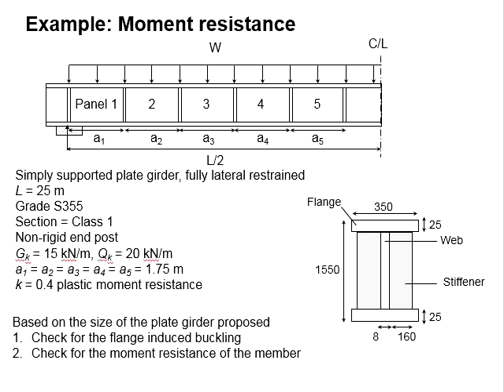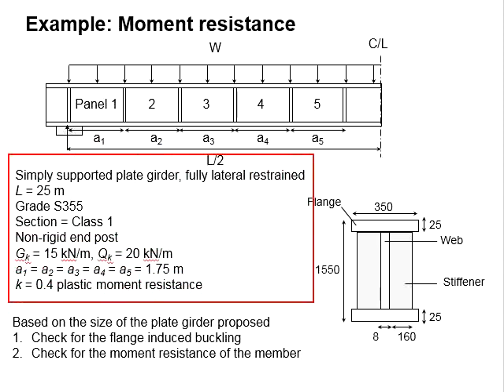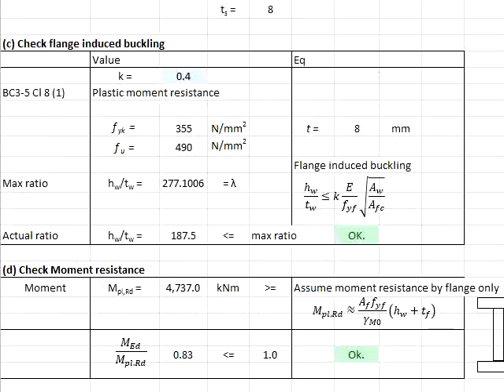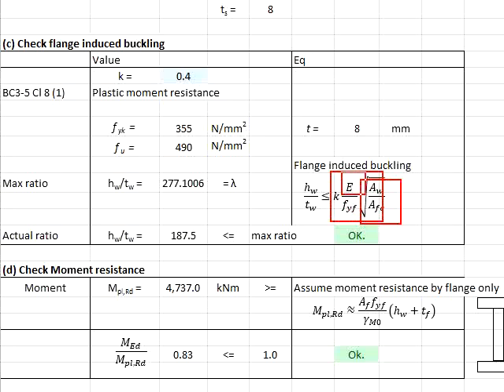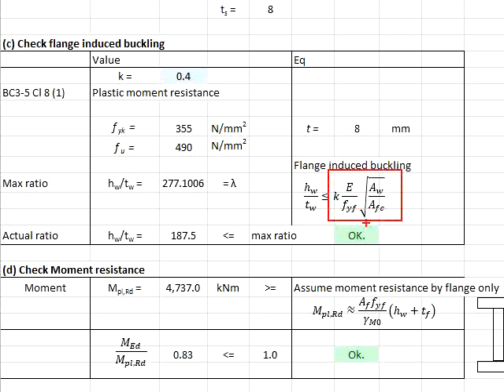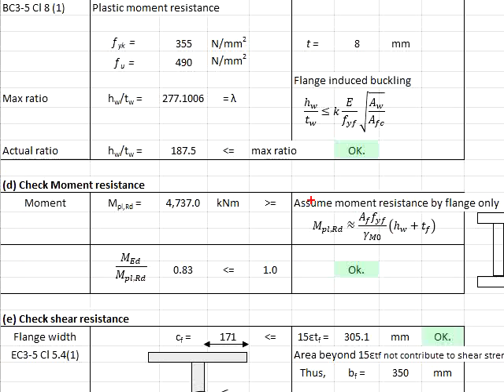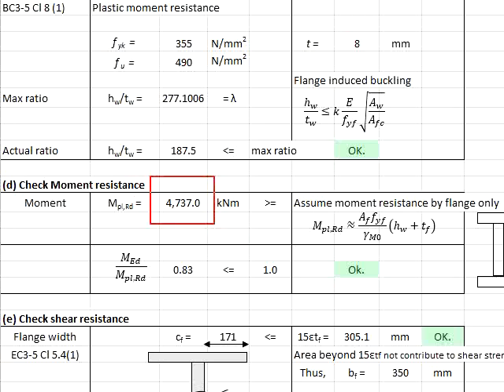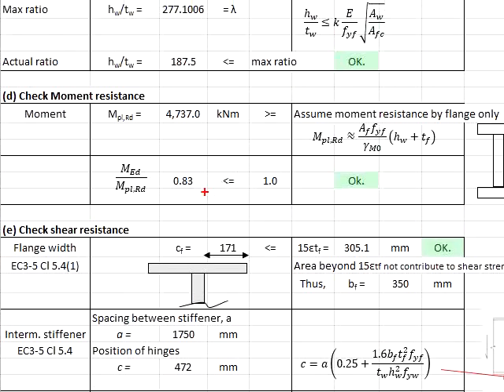5.7 Example: Flange induced buckling and moment resistance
Example question and solution for checking flange induced buckling and moment resistance of steel plate girder.